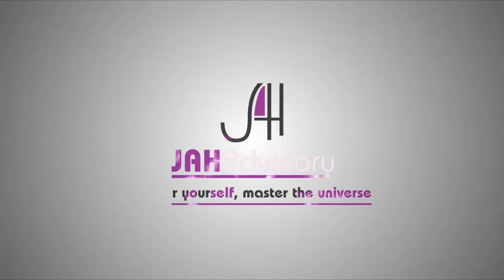Wellness at Work - Chair Yoga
Stretches and yoga for a quick break at the office.